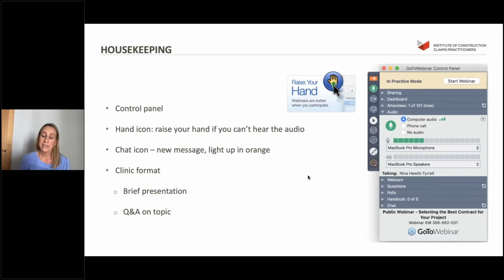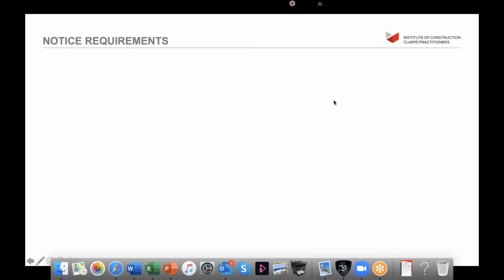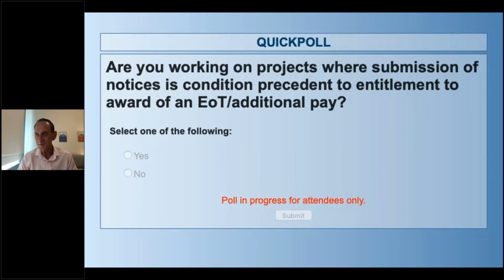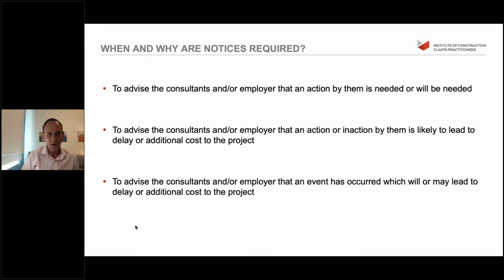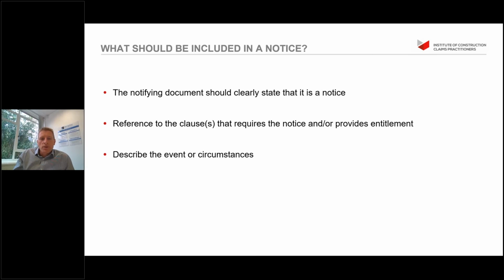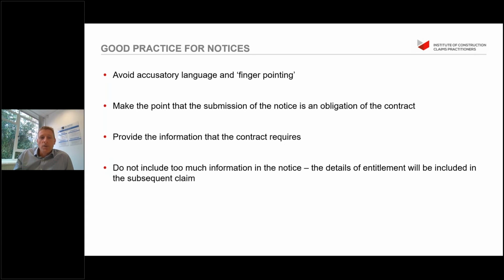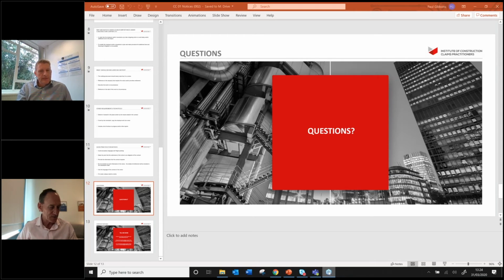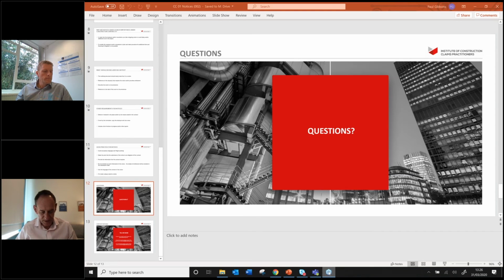Construction Clinic 1 | 31st March 2020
The ICCP and training partner, Claims Class, host a Construction Clinic; an online forum to ask questions and seek advice relating to construction contracts and claims.

The clinic is open to both members and non-members and provides an opportunity to get sensible, practical advice from experienced and trusted construction claims professionals.

Each session is hosted by two members of the ICCP Steering Committee

The recordings of the sessions have been included here for the benefit of those who were unable to attend live, enjoy!